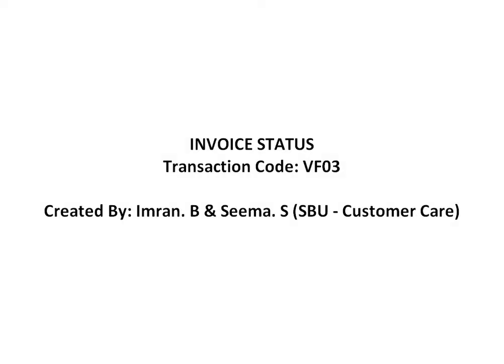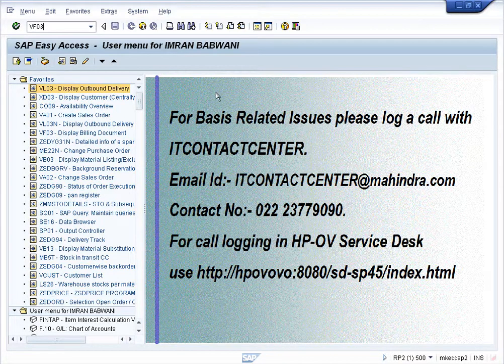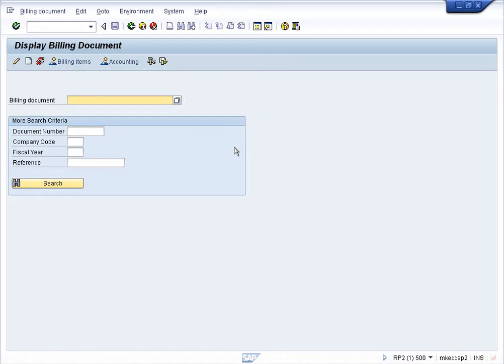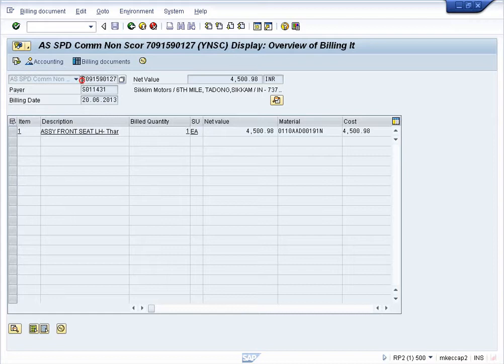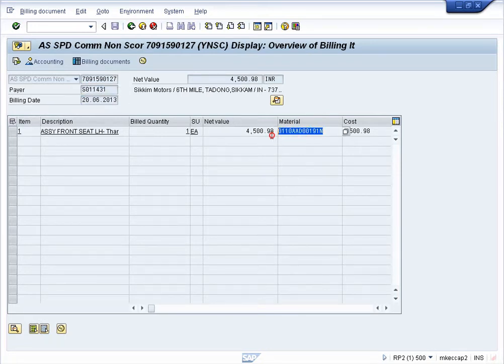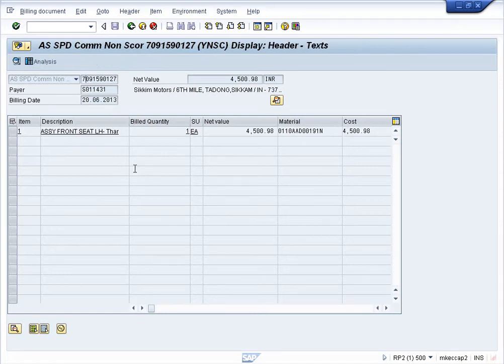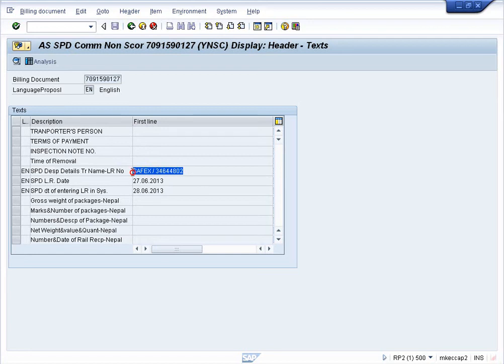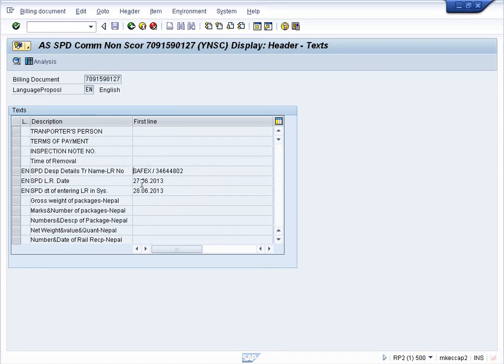INVOICE STATUS VF03 Copy Copy